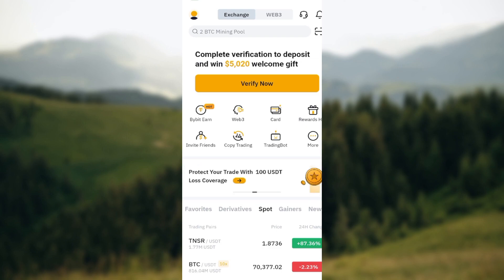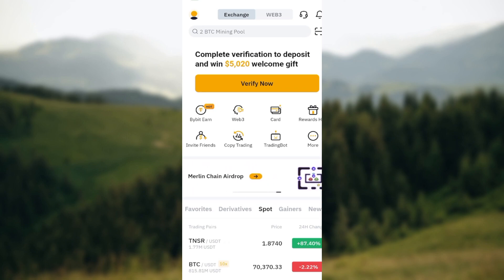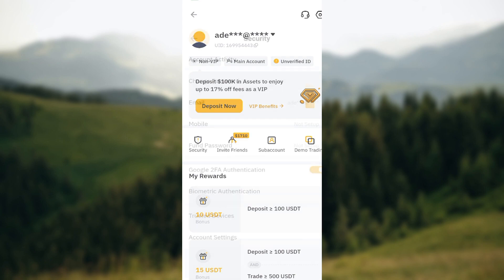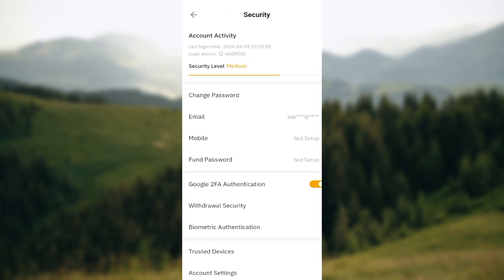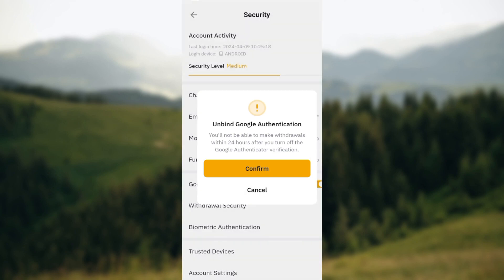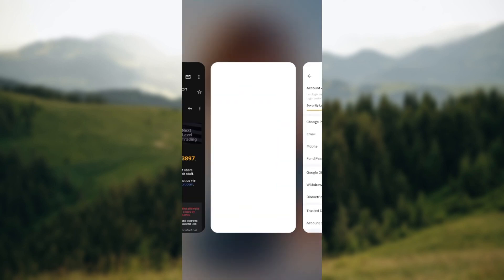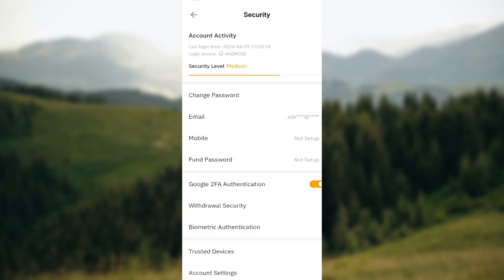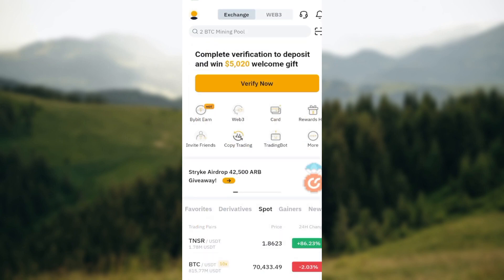How To Setup Google Authenticator In Bybit (Quick Tutorial)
Today we talk about How To Setup Google Authenticator In Bybit, so stay until the end of the video to see the full explanation.